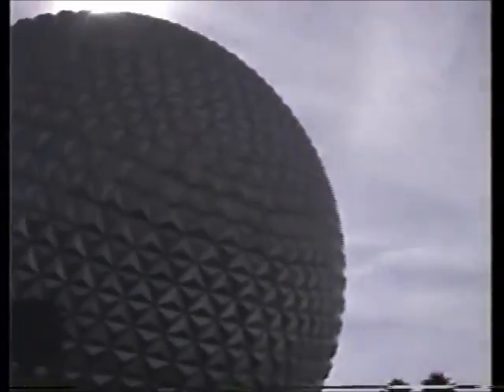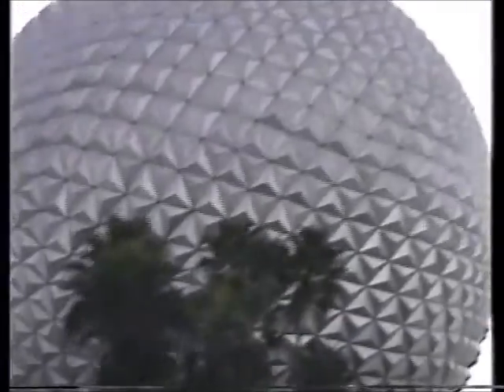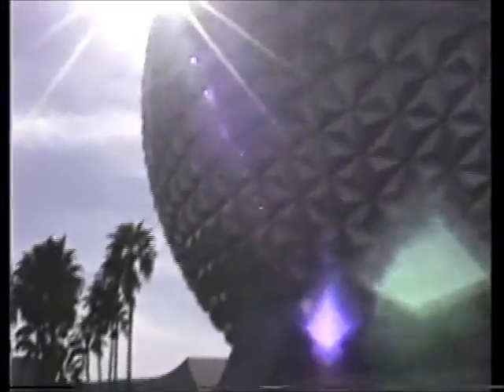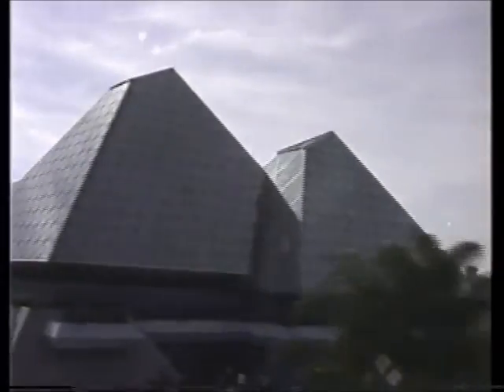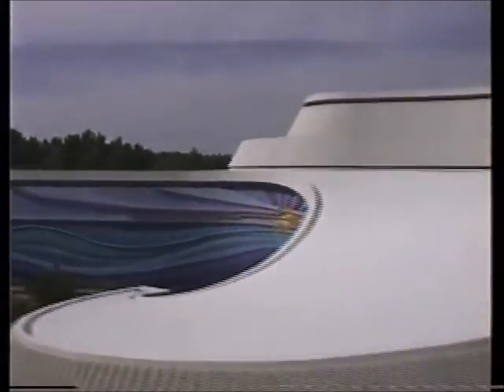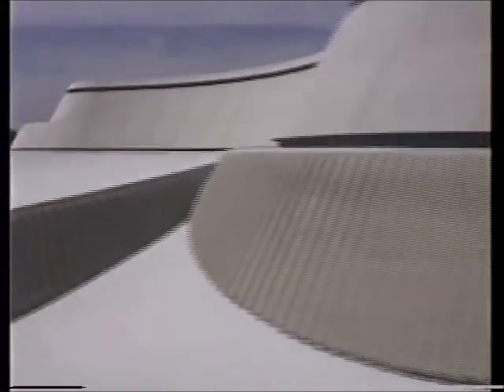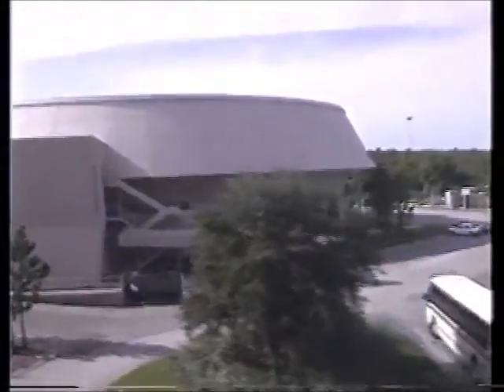1990 Retro Epcot Center Monorail Ride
retro epcot center monorail loop right side passed our beloved extinct rides...horizons and world of motion...as well as wonders of life and the original world of energy vintage 1990